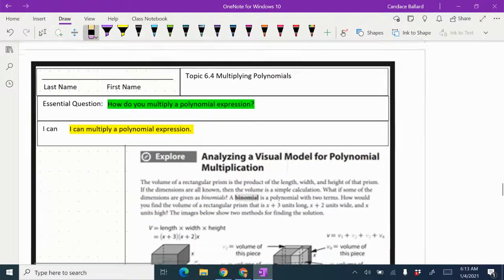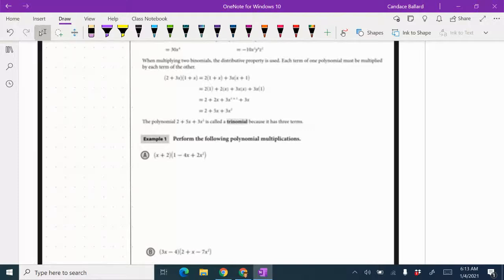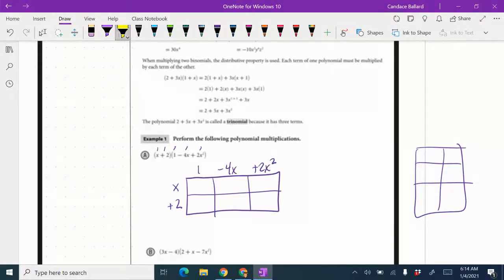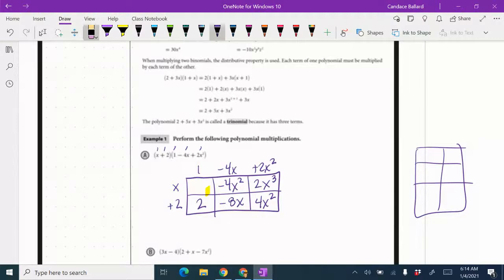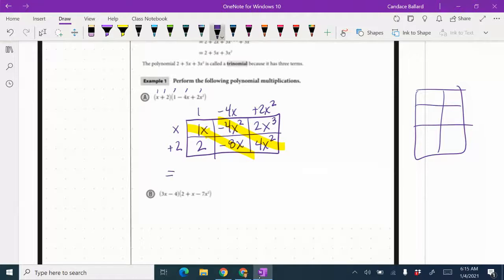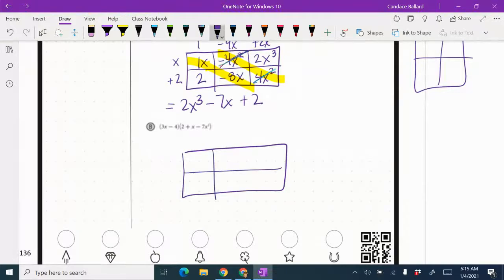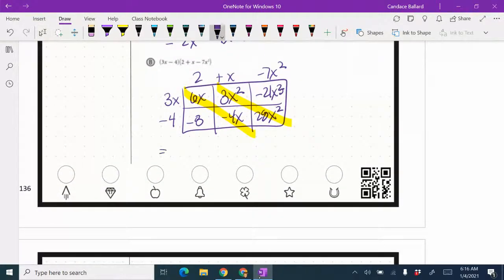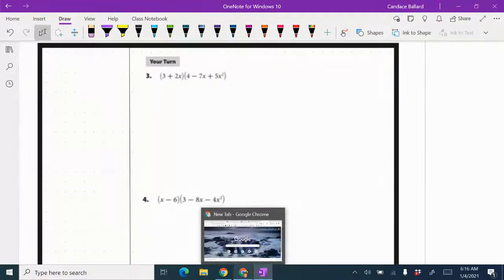A2T Topic 6.4 Multiplying Polynomials Explain 1 A & B